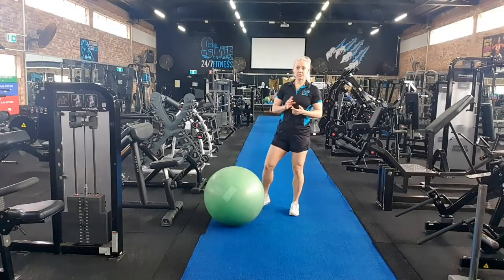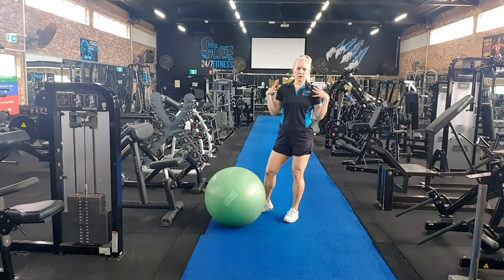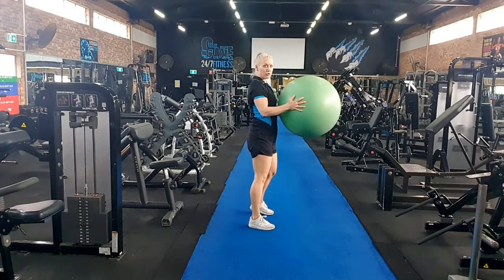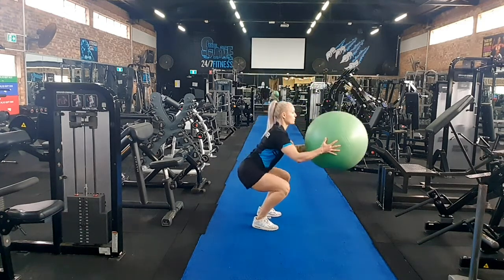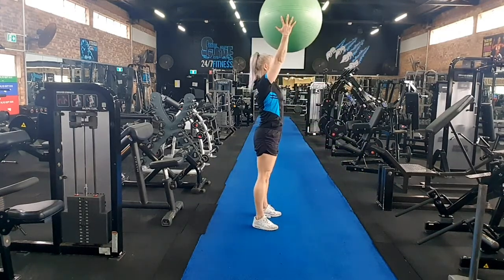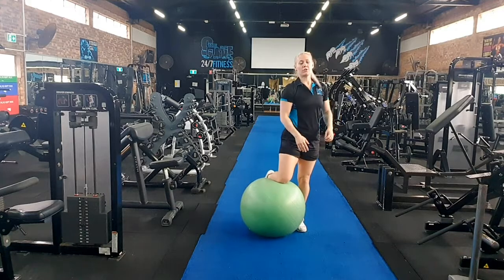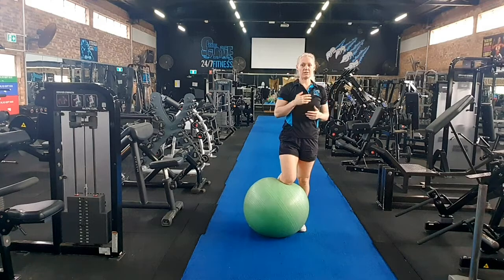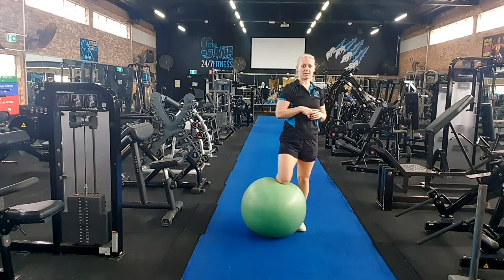Squat and Press with a Swiss Ball Demonstration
The Cave Exercise Demonstration Videos

How to preform a Squat and Press using a Swiss Ball.

If you have any questions, please ask our helpful team in Gym!
Thank you The Cave Gym Toowoomba Australia